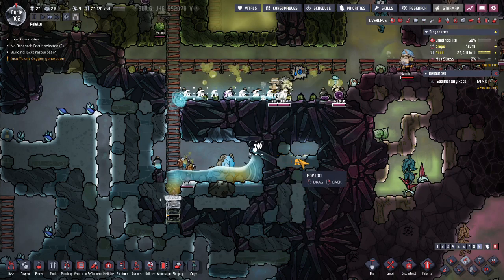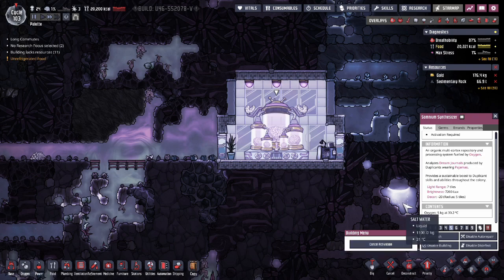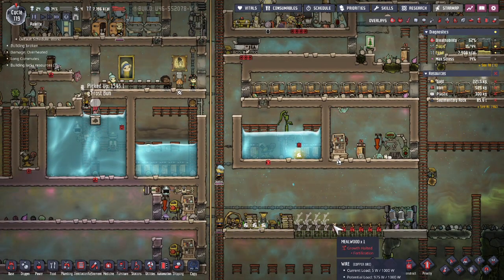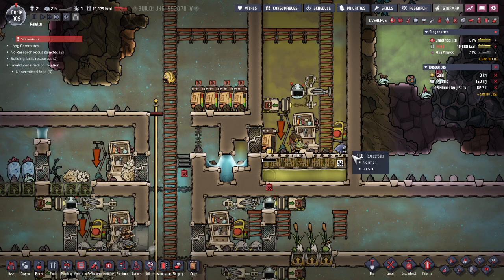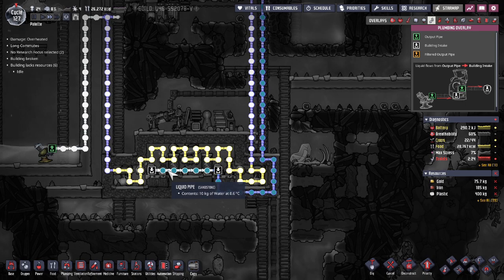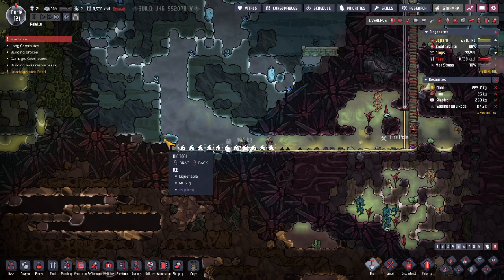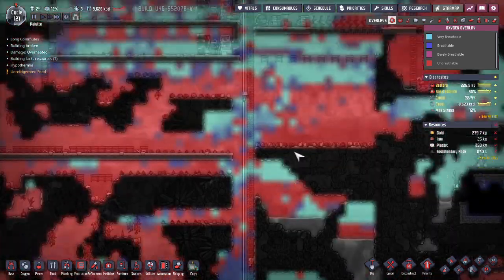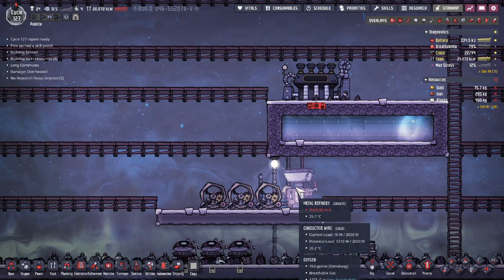Oxygen Not Included (8) mid game projects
We are long past the beginning of the game and into the mid game so we need to start to plan ahead to get things ready for oil and steel and oxygen and food and and and and. things